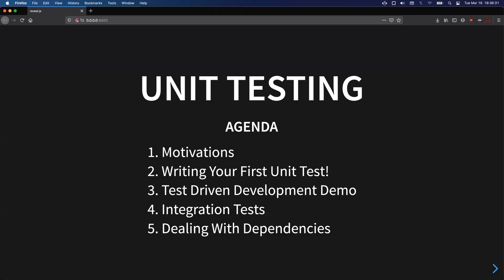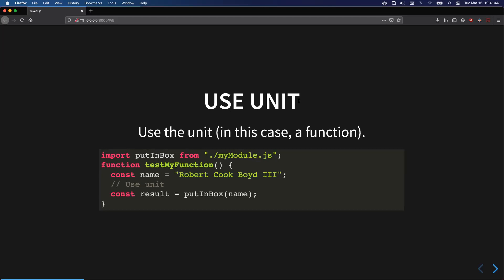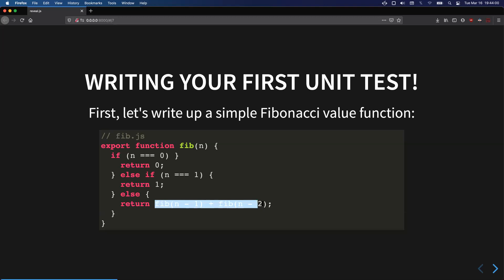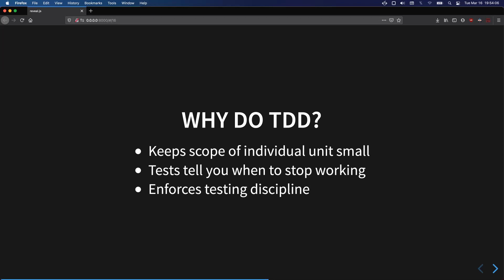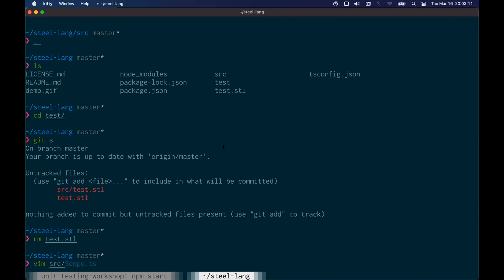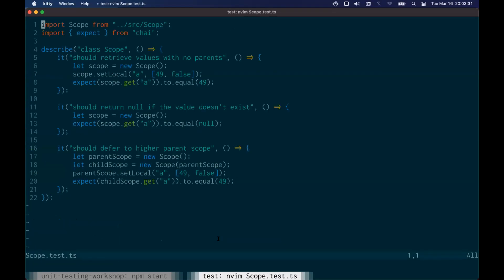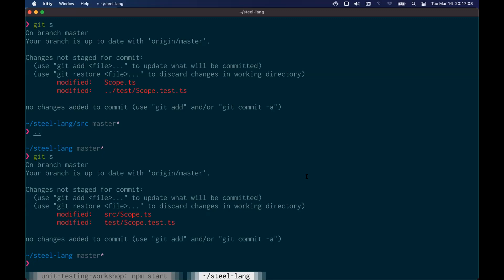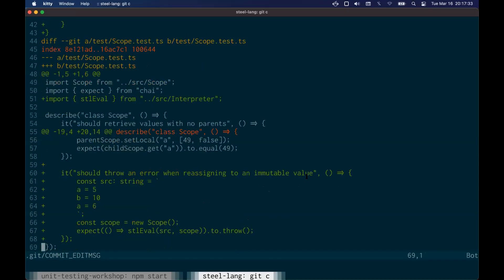Unit Testing | HELLO WORLD!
At this workshop, we'll talk about the motivations for testing code, how to write tests, and how tests can greatly improve your codebase and workflow. We'll be using JavaScript and the Mocha.js testing framework, but the concepts will be applicable to any language. No experience required!